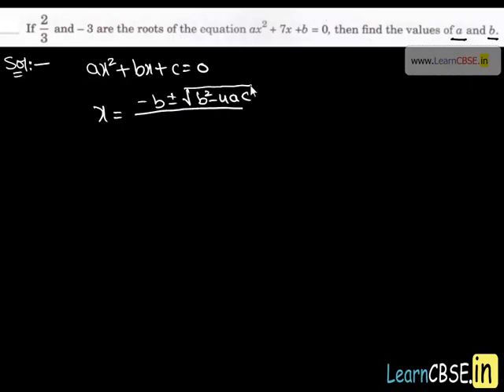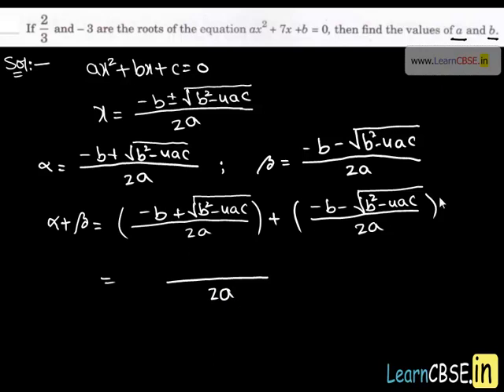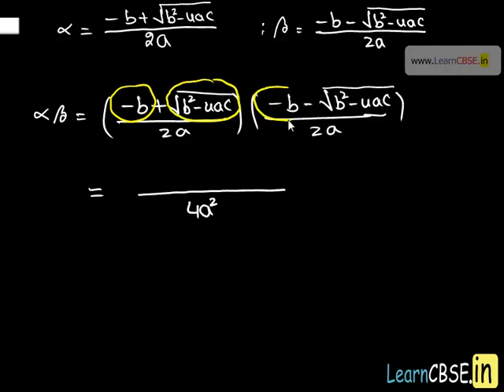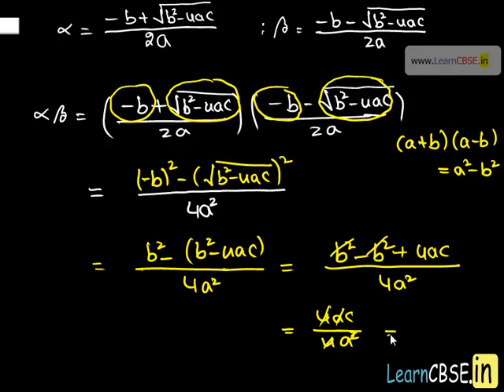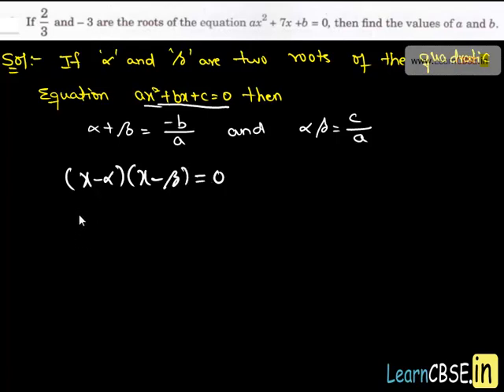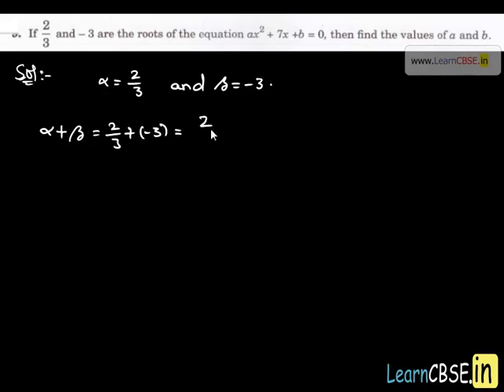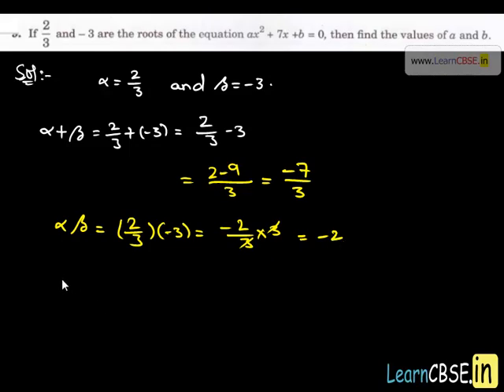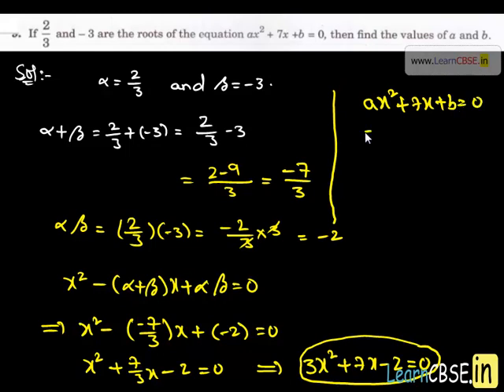Quadratic equation | Sum and Product of roots Derivation (with Word Problem)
00:03 CBSE sample papers for Class 10 Maths SA2 Paper 2 Q1 The quadratic equation whose roots are 2 and 2/3 is:
00:32 Quadratic Formula.
01:08 Derive Sum of the roots.
01:59 Derive Product of the roots.
04:10 Solve the given problem using Sum of the roots and Product of the roots.
04:20 Forming quadratic equation with roots.
05:15 Solution.